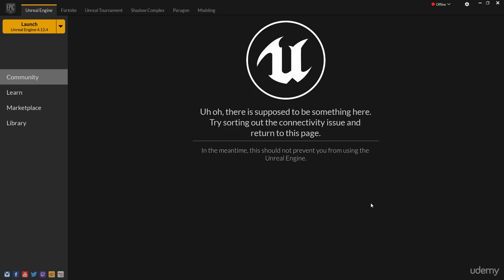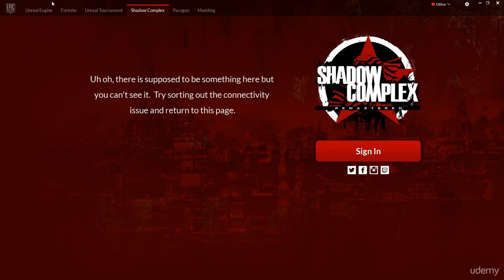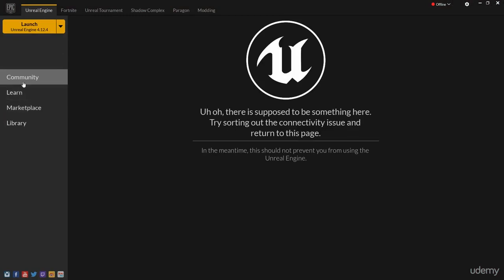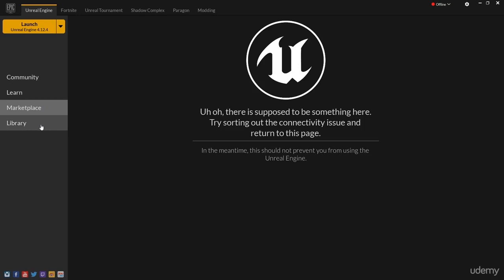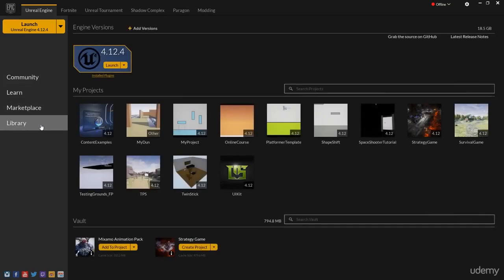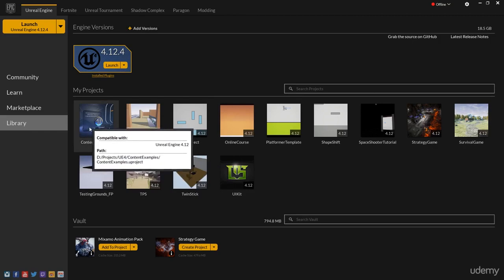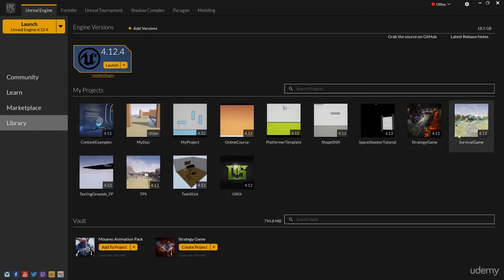Epic Launcher- Make a Game Prototype in UE4